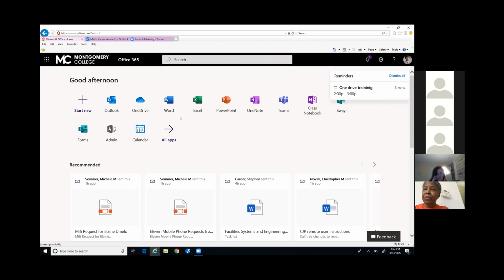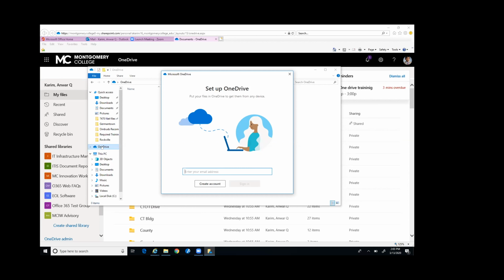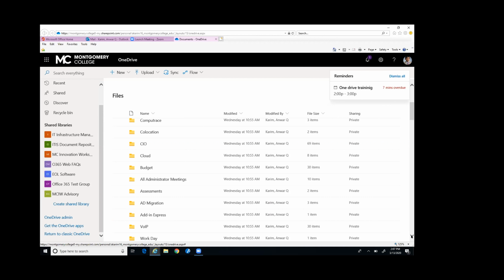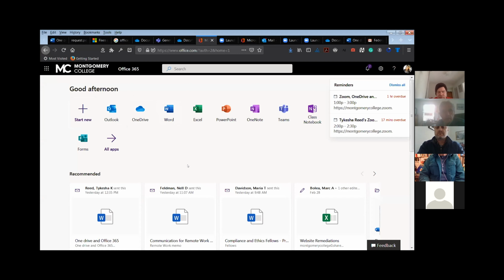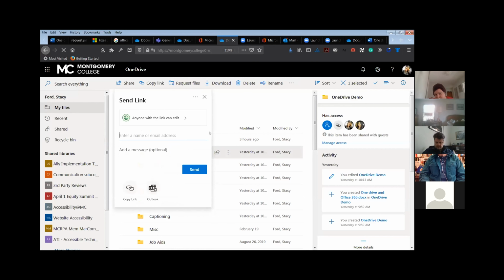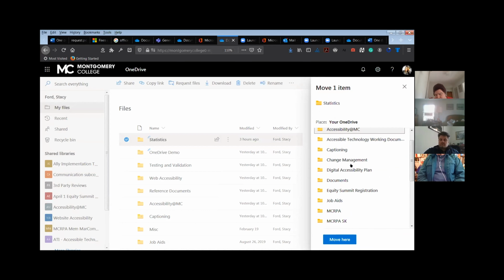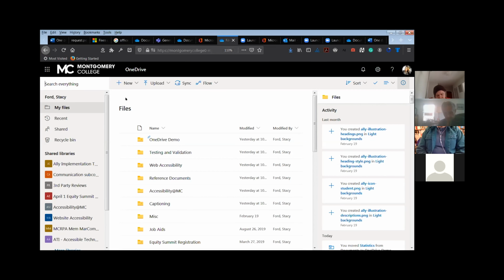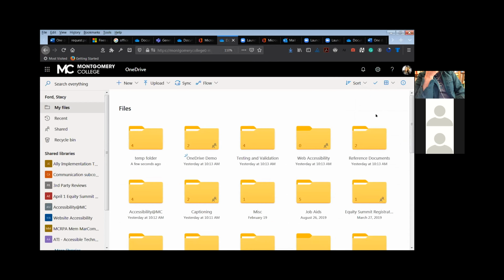OneDrive Training Webinar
Learn how to use OneDrive. Anwar Karim and Stacy Ford from Montgomery College's Office of Information Technology provide training on how to get the most out of OneDrive in this recorded Zoom meeting.